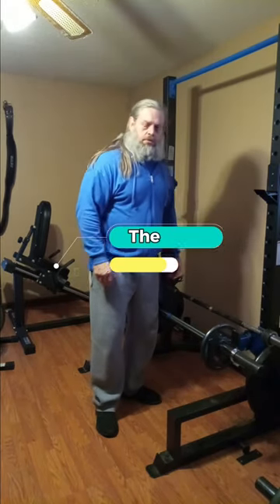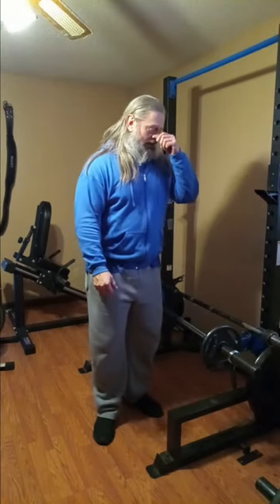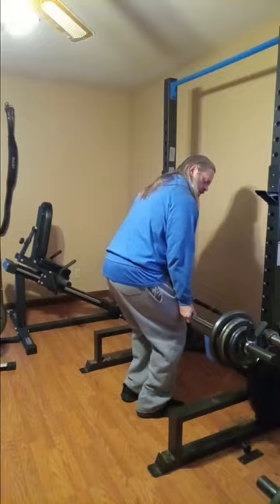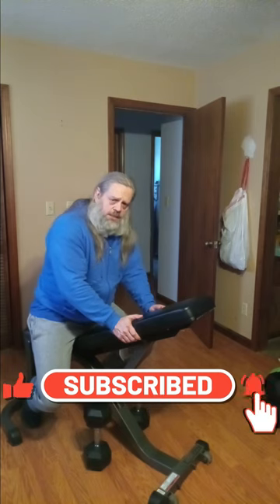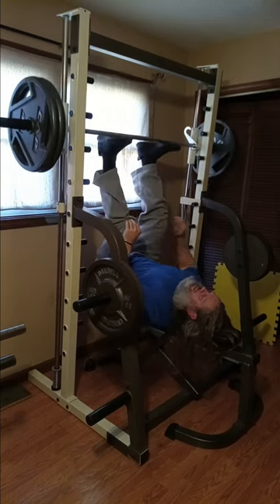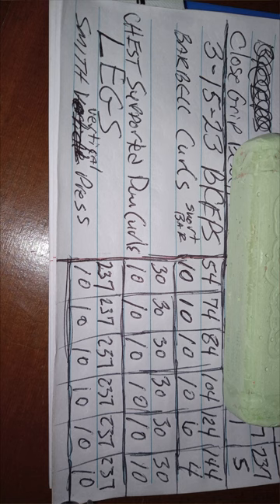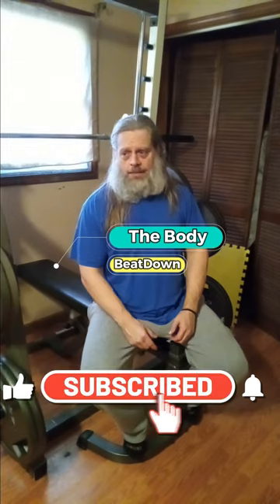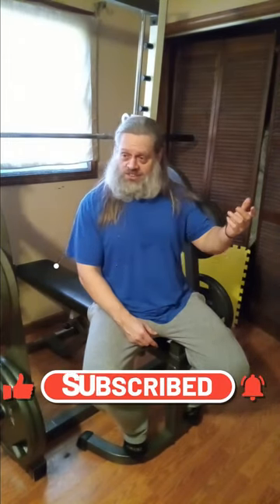Bicep and Leg Day PLUS Do You Get Enough Protein 3 15 23